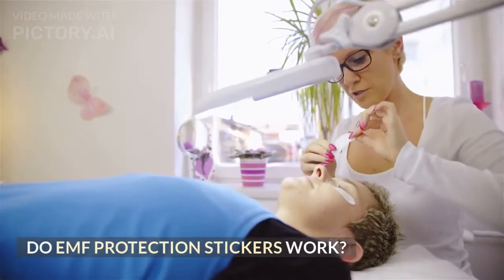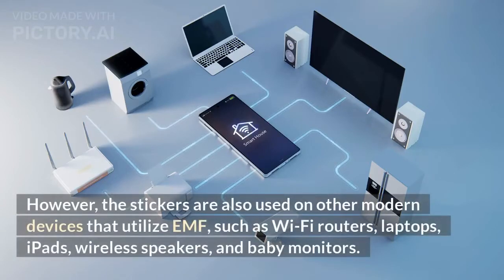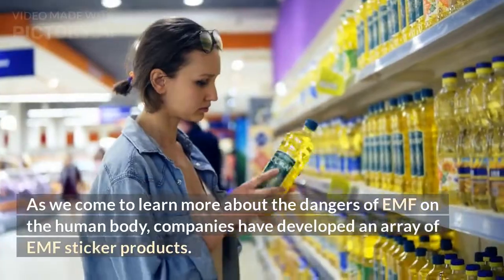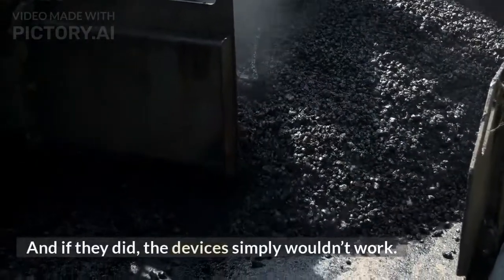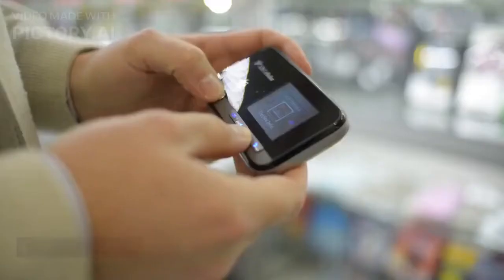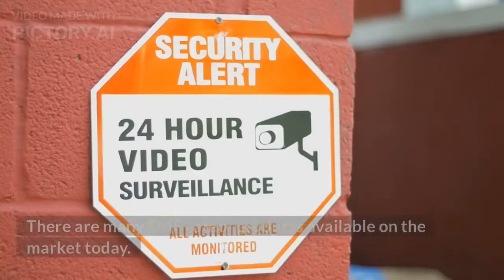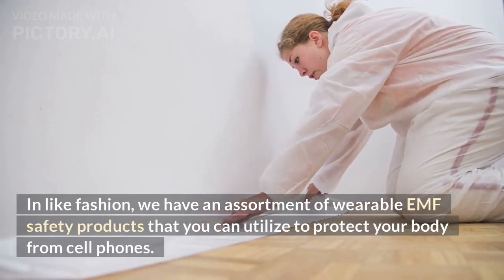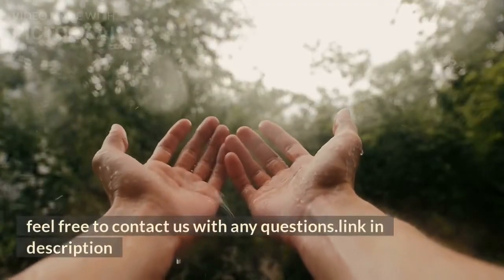EMFDEFENSE™ Negative Ions Sticker reviews 2022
EMFDEFENSE™ Negative Ions Sticker for Phone and other electronics

We all know we use our phones too much. FEATURES: Does not affect the quality of reception Easy installation Specifications: Condition: Brand New Quantity: 1 Package Includes: 1 x Anti-Radiation Shield Compatible with: Cell Phone, Tablet, Walkie Talkie, Cordless Home Phone HOW TO USE: 1.Take off the adhesive tape on the back of the patch 2. Paste the adhesive side of the patch on the back of the mobile phone near the antenna.